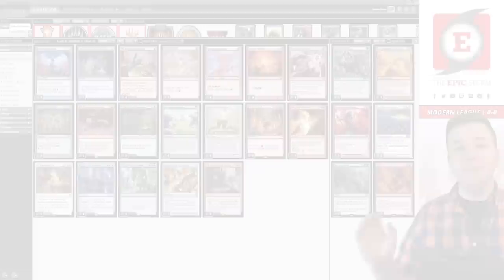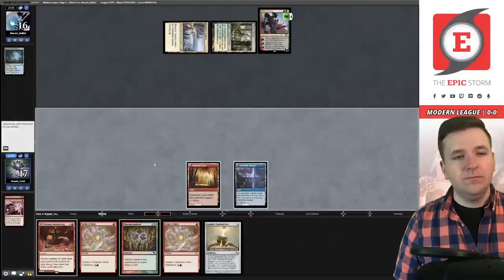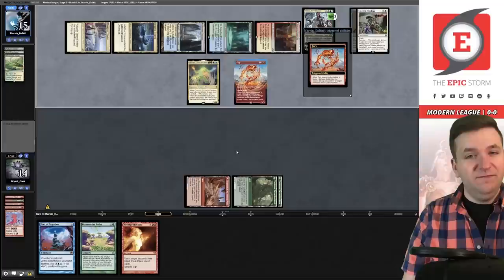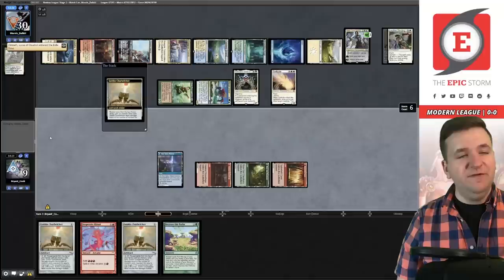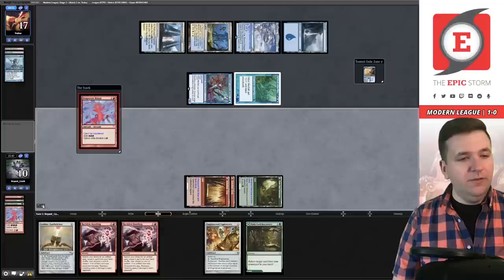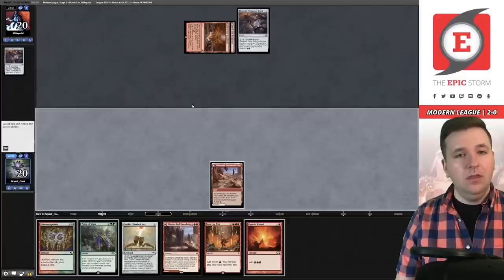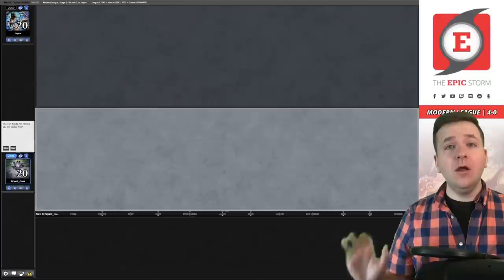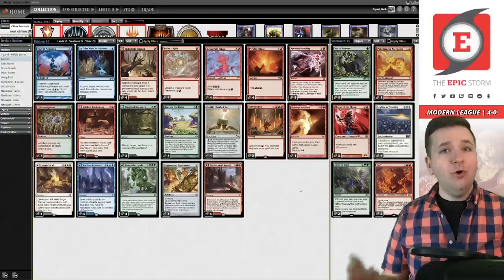EASY TURN 2 WINS & TROPHY 🏆 MTG Modern Goblin Charbelcher + Reckless Handling | Magic: The Gathering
Bryant Cook plays Belcher in a Modern League on Magic: The Gathering Online! These matches were played on: 05/28/23

Modern Belcher is looking to play Modal Double-Face Cards (MDFC) to play land cards without ever actually playing any true lands. This means when we activate our Goblin Charbelcher it's always lethal.

Another benefit of not running any true lands is that we can create a Doomsday-esque win using Recross the Paths to stack our deck. The plan is to put Reforge the Soul on top of our library and then cast it for its Miracle cost. From there you draw the perfect seven cards to cast and then activate Goblin Charbelcher, sometimes even with Pact of Negation back-up. It's as easy as counting to 7 & BELCH!

In today's video, we're playing a brand new card from March of the Machine: The Aftermath (MAT) — Reckless Handling. I think it's EXACTLY what this deck needed!

⚡ Deck Tech — 00:00

// Matches //
Round 1 vs. Marvin-Dalkiri with 5c Elementals — 00:03:43
Round 2 vs. Traino with Azorius Merfolk — 00:15:14
Round 3 vs. MHayashu with Obosh Red — 00:22:23
Round 4 vs. MTG-Vince with 5c Elementals — 00:24:53
Round 5 vs. Lupos with Shardless Rhinos — 00:28:42